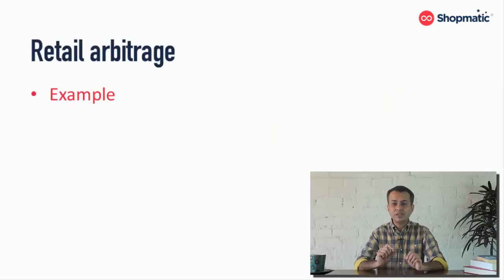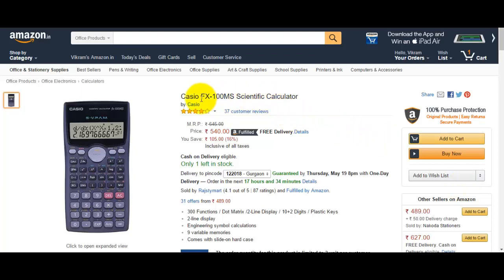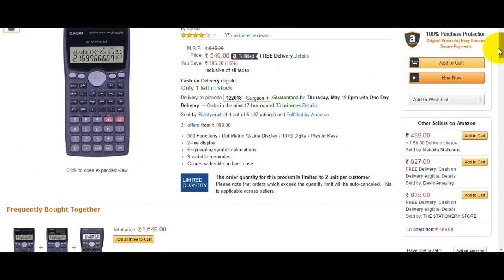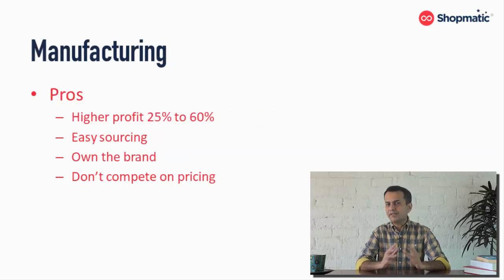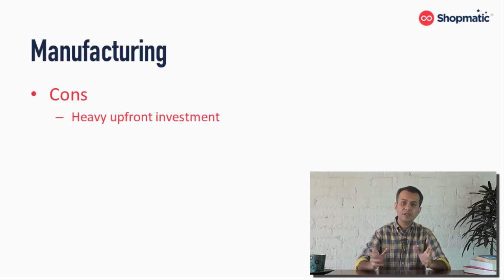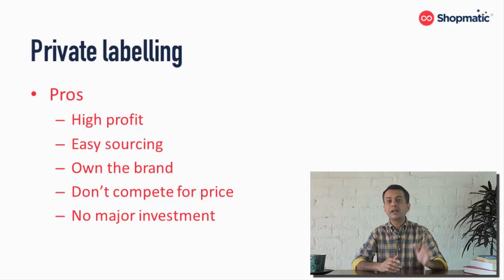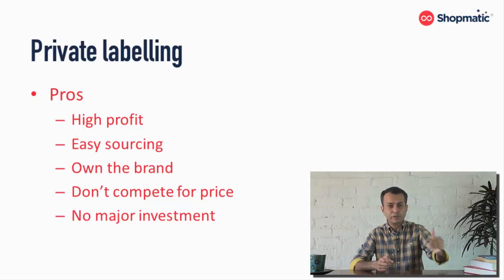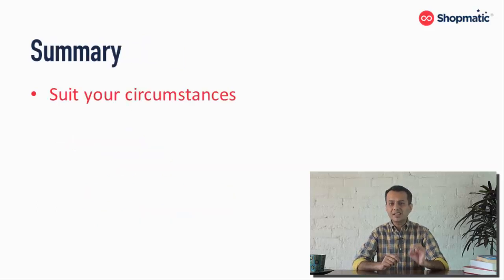005 Which business model is right for you part 2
There are many ways to start a business online. In this two part video, learn what all they are and which one is right for you.